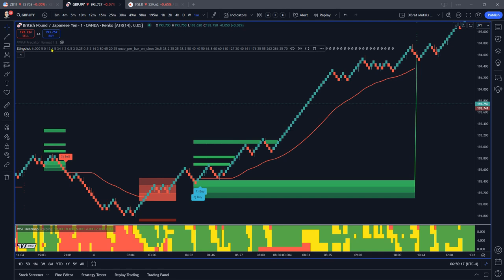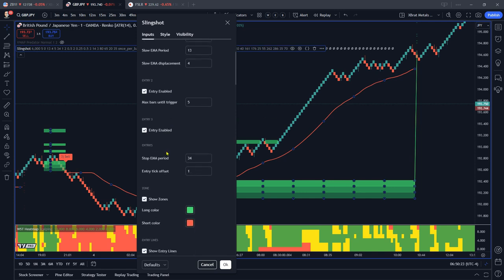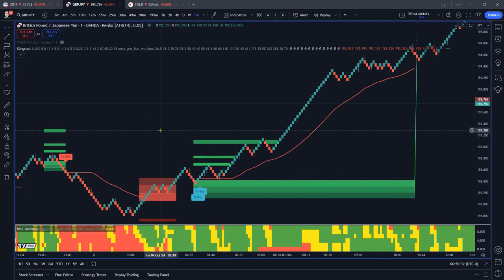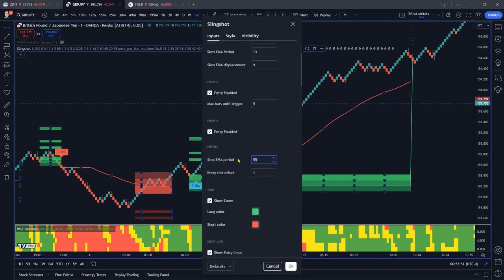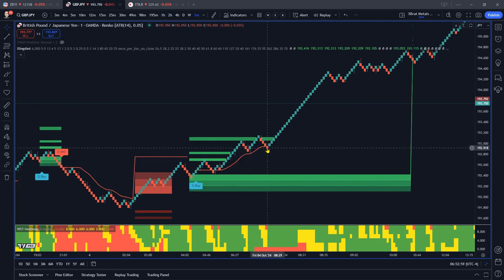Crack the Code: Master Trend Reversals on TradingView!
Ready to Crack The Code?

In this high-impact video, we’re diving deep into the xBrat Slingshot and the Bias Depth Heatmap on TradingView.

Discover how to master GBP/JPY trading strategies with precision, identify trend reversals, and dominate pullback zones. Whether you're into Forex, Futures, or other instruments, this session is packed with actionable insights to sharpen your trading skills and boost your accuracy.

When you grab the Slingshot Trading Indicator, you’ll unlock exclusive access to our learning portal, the complete training course, and the dynamic xBrat Teams community!

🔥 Here’s What’s Inside:

Signal Confirmation: Pair the Slingshot Indicator with the Bias Depth Heatmap to nail trend reversals.

Trade Types Explained: Understand Type 1, Type 2, and Type 3 trades—and their probabilities.

Precision Trade Management: Learn aggressive vs. conservative trailing stop setups, backed by smart backtesting.

Master Pullback Zones: Maximize target hits by measuring probabilities across colored zones.

Timeframe Optimization: Find the best timeframes for your instrument and use Ranko ATR charts for laser-focused results.

📈 Key Moments:
[00:10] – Unlocking the power of the Slingshot Trading Indicator and Bias Depth Heatmap 🔥
[00:45] – Spotting a Type 3 Sell signal and confirming it across six timeframes 🧐
[01:41] – Identifying Type 1 and Type 2 Buy signals with all green timeframes ✅
[02:10] – Using probability zones to target trades like a pro 🟩
[02:55] – Dialing in trailing stops: Choosing between conservative and aggressive approaches 🛠️
[03:05] – Fine-tuning Slingshot Indicator settings for maximum performance ⚙️
[04:30] – GBP/JPY in action: Ranko ATR chart insights 💹
[04:54] – Wrapping up: Trade management tips for big wins 🏁

This video is packed with actionable strategies and techniques to improve your trading. Learn how to spot trend reversals, use pullback zones effectively, and refine your trailing stop methods for consistent success. It’s all about making smarter, data-driven decisions for long-term profitability.

🔍 ASK LOGAN
Got questions about trading? Our AI trading assistant, Logan, has the answers you need

📢 Stay Ahead in Trading!